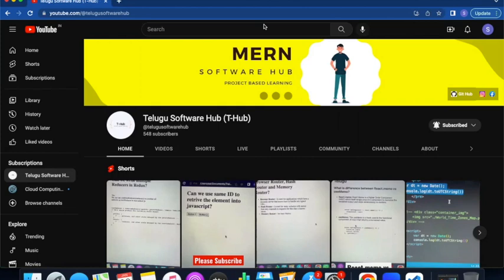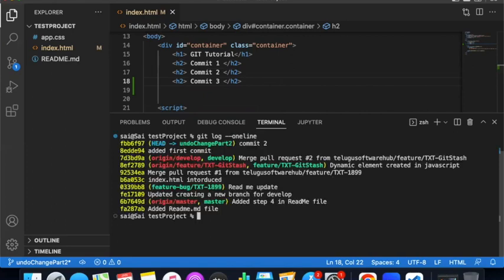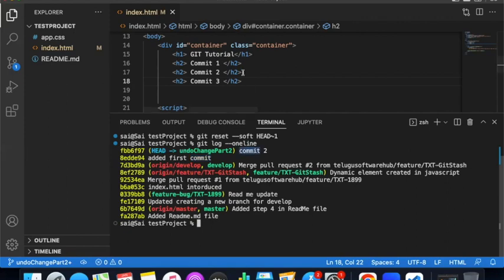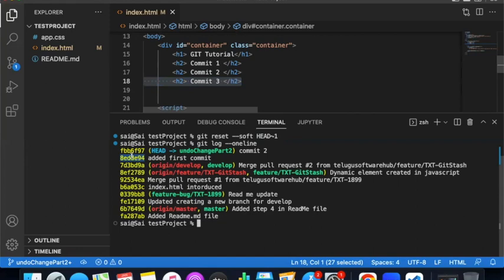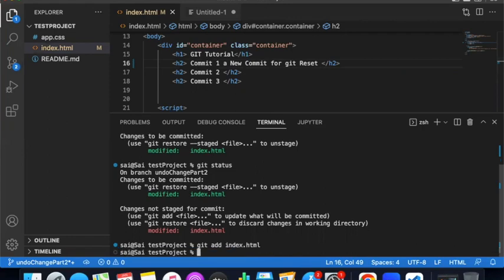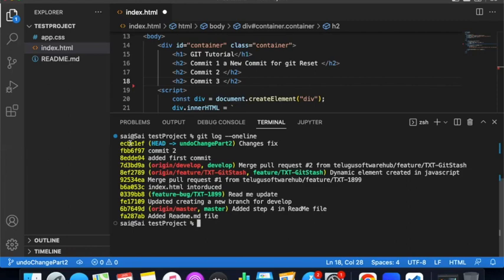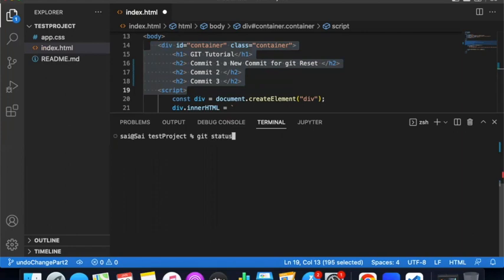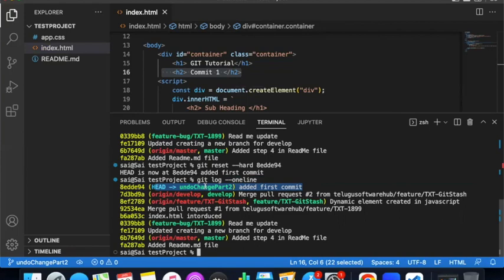Undo Changes in github | git checkout | git revert | git reset| Git tutorial for beginners in Telugu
Undo Changes in Git: git checkout, git revert, & git reset - Part 02 | Git tutorial for beginners in Telugu